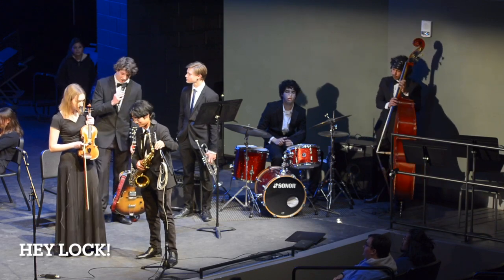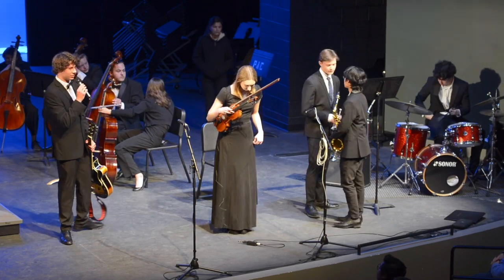Sage Creek High School Spring Concert, 2023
Music director of Sage Creek High School in Carlsbad, CA, is Juliana Quiñones. The first seven groups are student-led groups who choose their own music selections and practice on their own. They are followed by the Jazz Combo, the String Orchestra, the Wind Ensemble, and the Chamber Orchestra, made up of more experienced players.